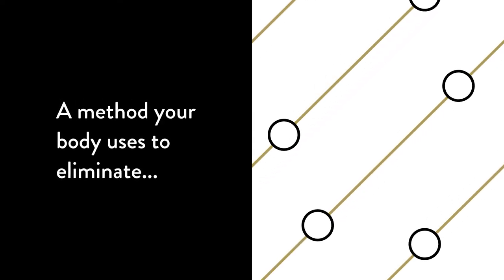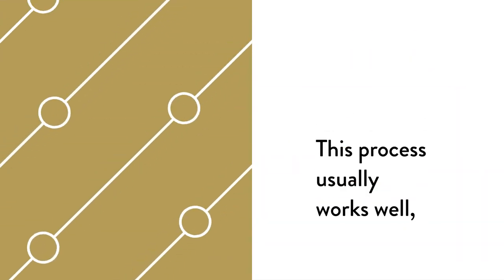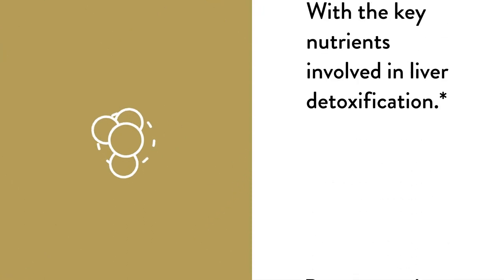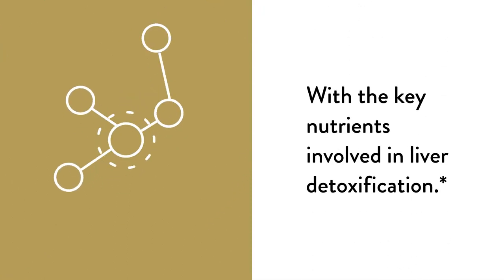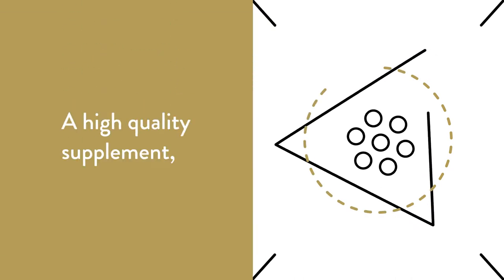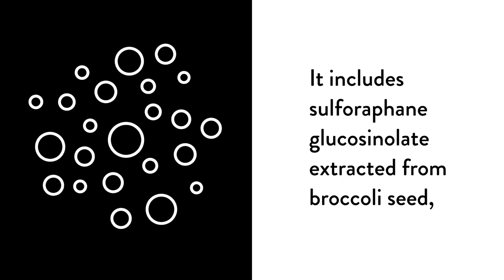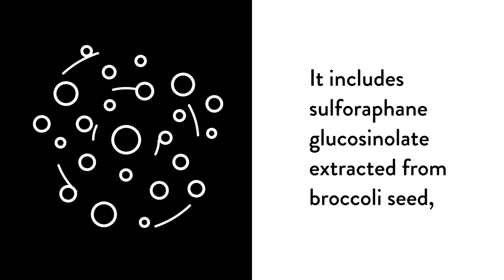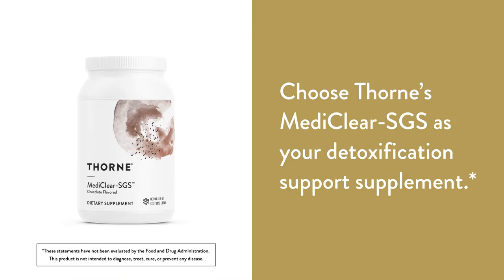Mediclear SGS Chocolate by Thorne